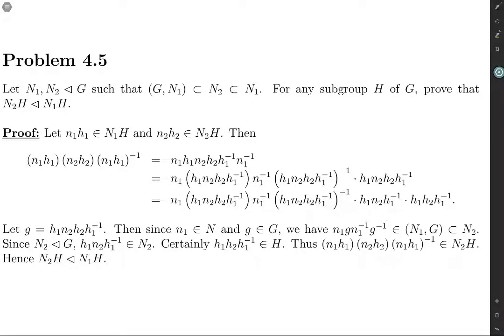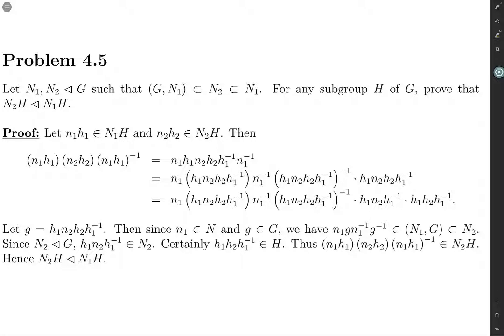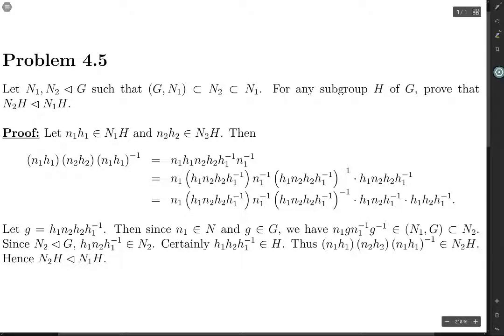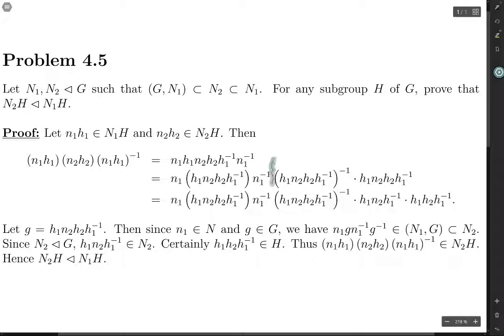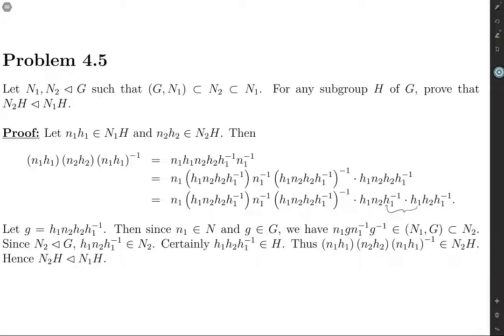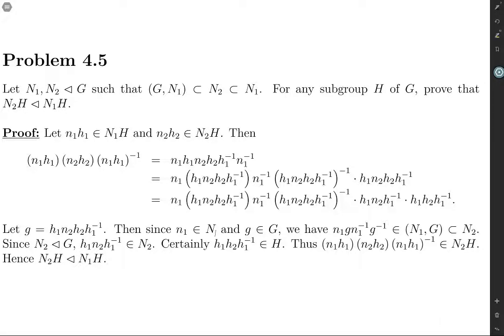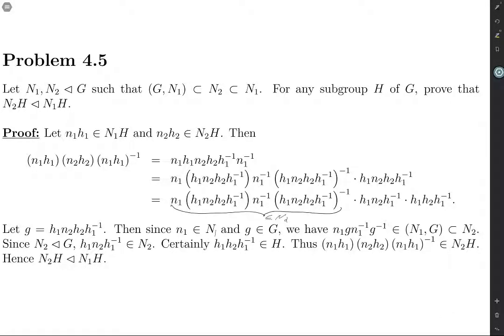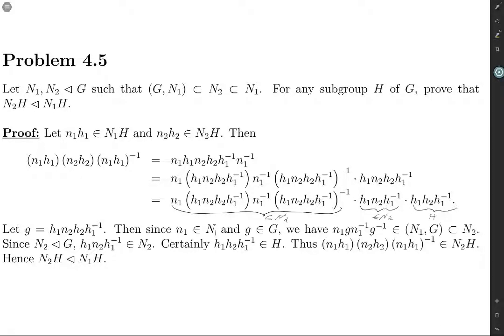Algebra Exercise 4.5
Problem 5 from exercise set 4.